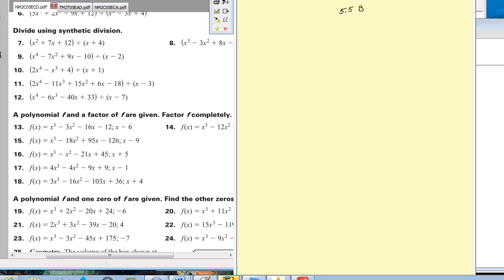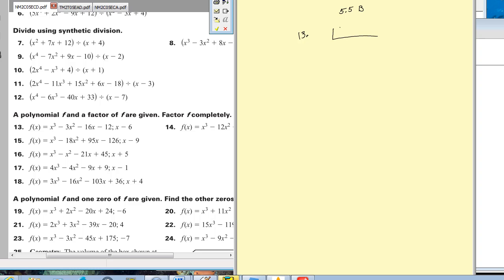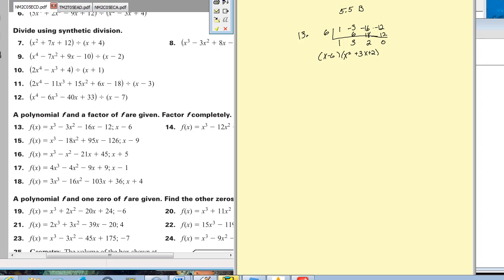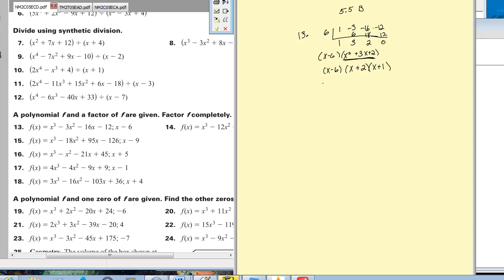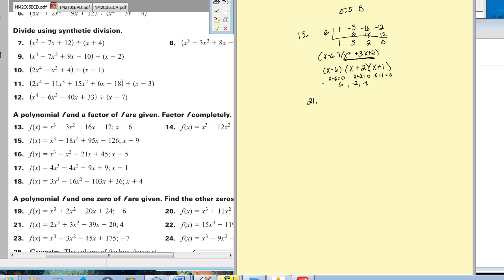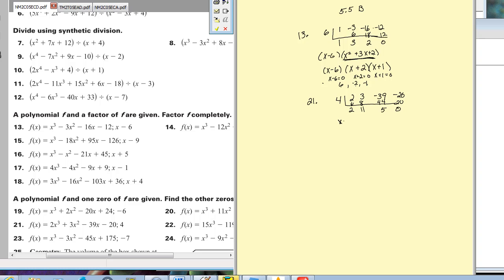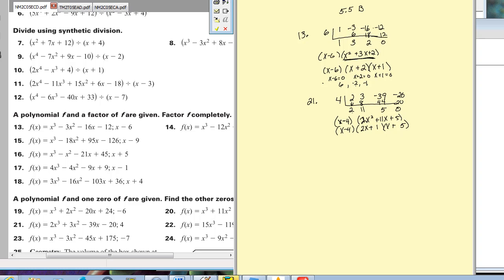Algebra 2 5.5B